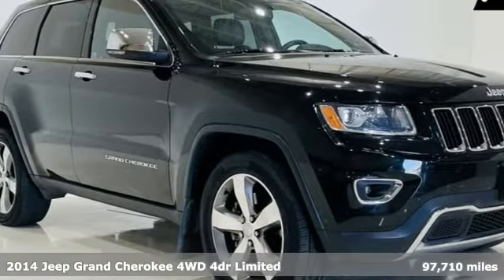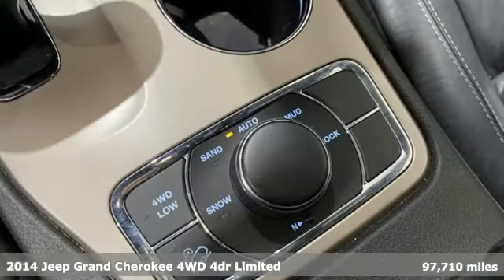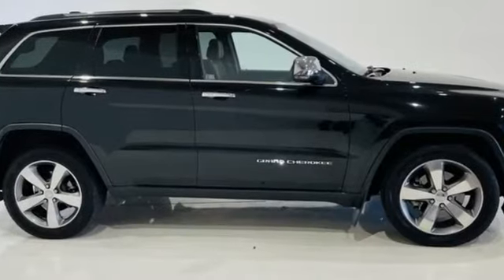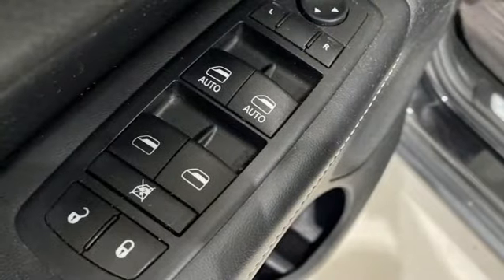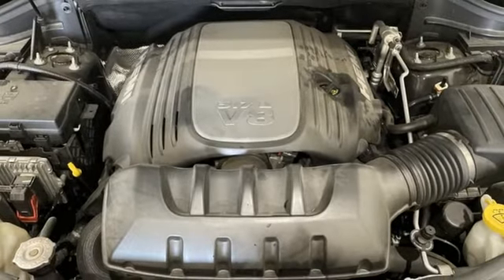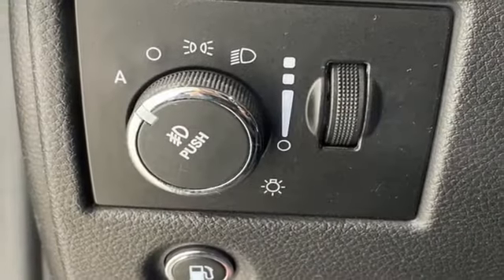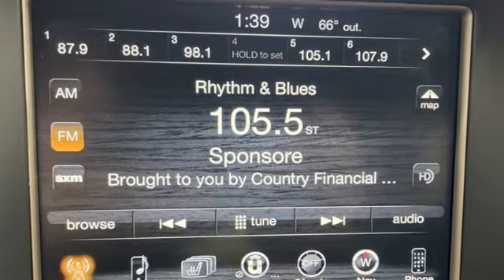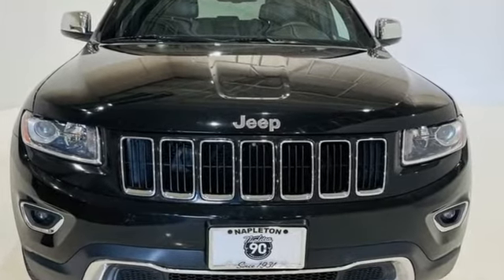Used 2014 Jeep Grand Cherokee Urbana, IL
Year: 2014
Make: Jeep
Model: Grand Cherokee
Trim: Limited
Engine: 5.7L V8 Multi Displacement VVT
Transmission: 8-Speed Automatic
Color: Black
Interior: Black
Mileage: 97710
Stock #: T016343A
VIN: 1C4RJFBT4EC186839
2014 Jeep Grand Cherokee Limited 5.7L V8 Multi Displacement VVT 4WD 8-Speed Automatic Brilliant Black Crystal Pearlcoat USB, Third Row, Aux Connection, Sunroof, Backup Camera, Heated Seats, Power Liftgate, Local Trade, 7 & 4 Pin Wiring Harness, Alloy wheels, Class IV Receiver Hitch, GPS Navigation, Premium Leather Trimmed Bucket Seats, Quick Order Package 27H, Rear Load Leveling Suspension, SIRIUSXM Satellite Radio, Trailer Tow Group IV.brbrbrNapleton's Auto Park of Urbana also offers the highest quality certified and pre-owned vehicles and represent the best value around! Come experience a friendly, comfortable shopping experience with no pressure. Our staff is dedicated to the highest customer service in sales, parts and service departments. We have over 20 loaner vehicles and offer free car washes for life! All of our pre-driven vehicles undergo a complete, thorough inspection and if we feel they meet our standards we then fully recondition and detail them to sell to our valued customers. FREE Car Washes for the LIFE of your vehicle at Napleton's Auto Park, WiFi, Shuttle Service In Champaign, Urbana and Savoy, State-of-the-art service center with clean and comfortable children's play area, customer waiting area, and FREE refreshments. SERVING: CHAMPAIGN, URBANA, SPRINGFIELD, DECATUR, DANVILLE, RANTOUL, MAHOMET, CHARLESTON, MATTOON, SAVOY. We are right off exit 184 in I74 and Cunningham Ave.

Address:
1101 Napleton Way